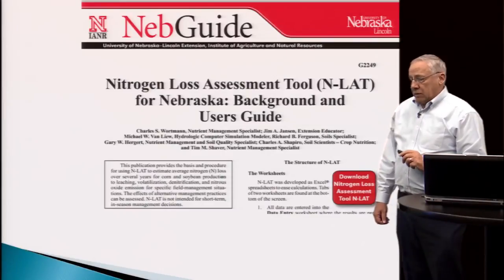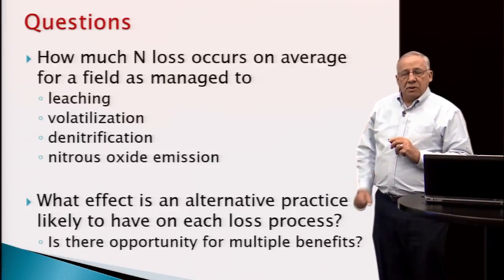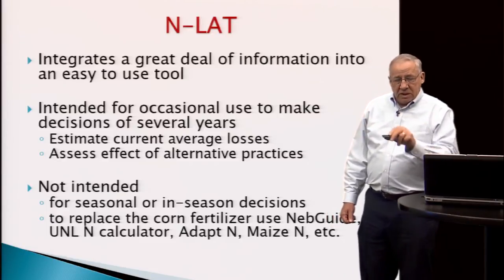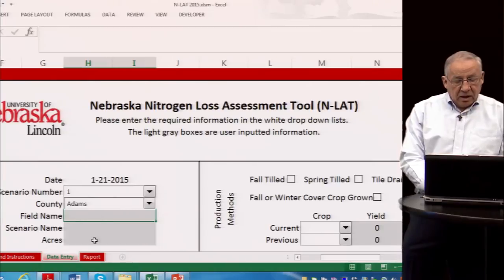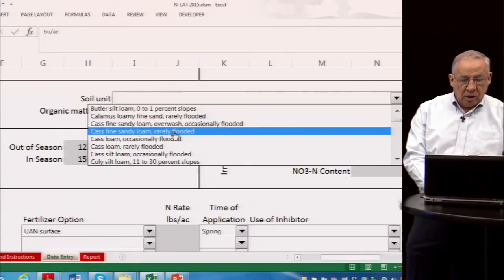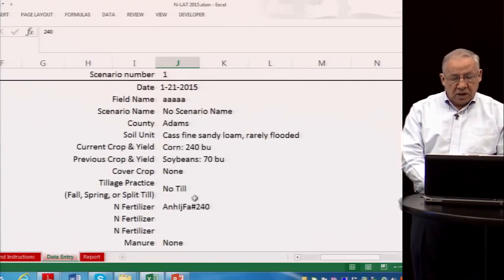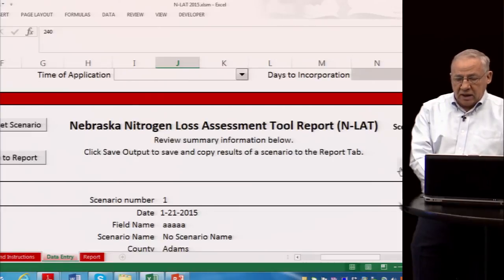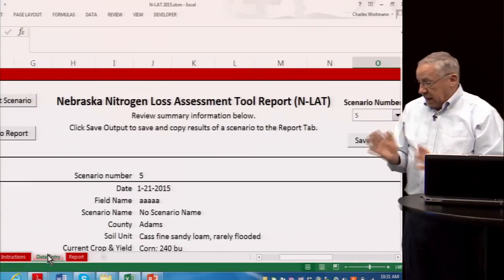Nitrogen Loss Assessment Tool (N-LAT)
Charles Wortmann Nebraska Extension soil fertility specialist.